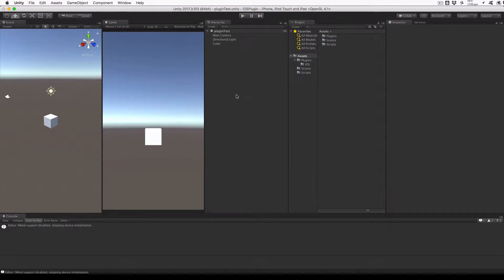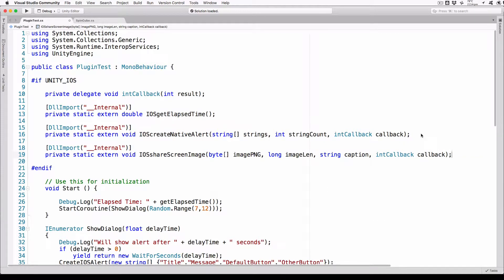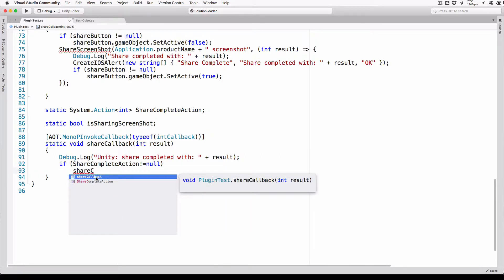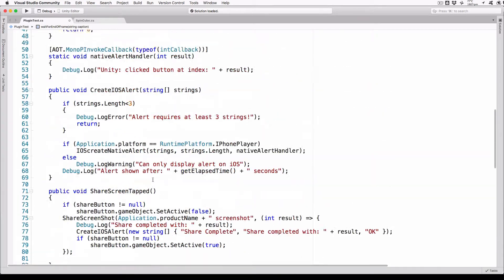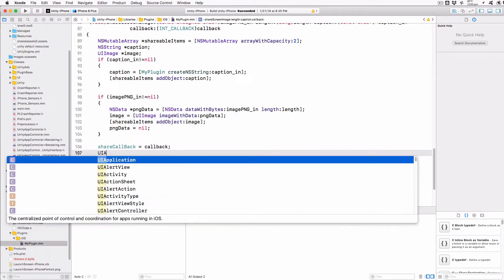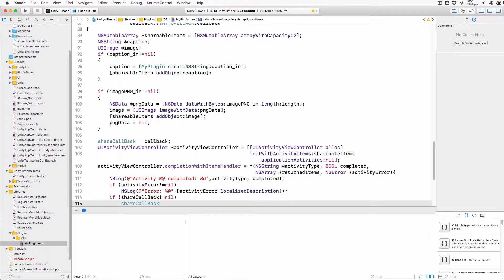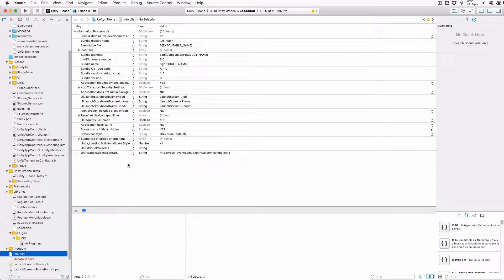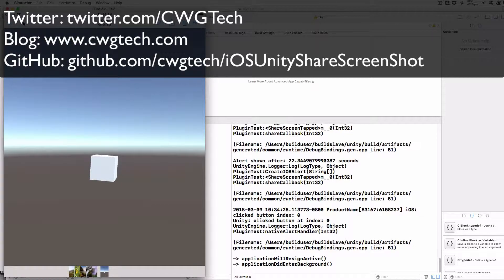Adding a method to share a screenshot with UIActivityViewController from Unity3D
Extend the iOS plugin for Unity with a method that will allow your users to share a screenshot without leaving your app.